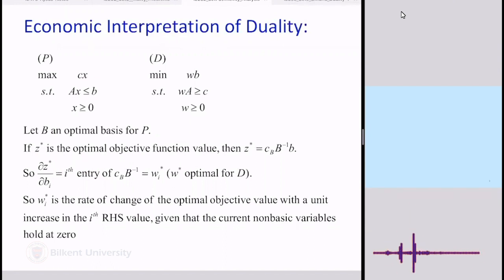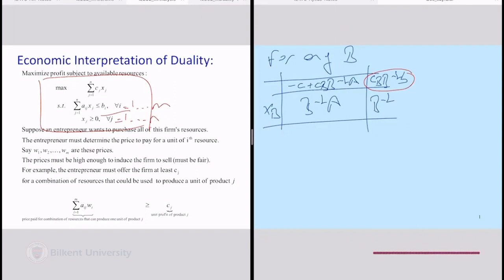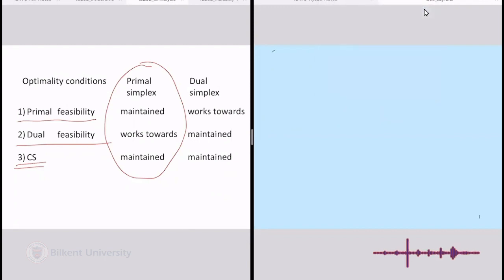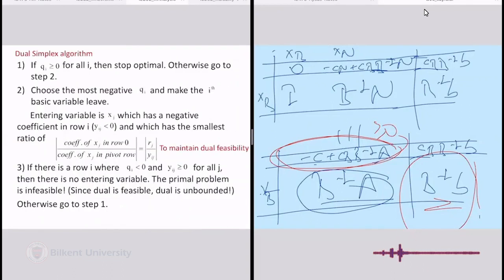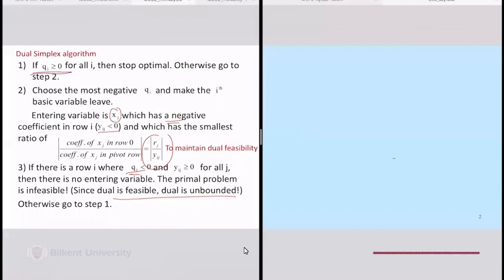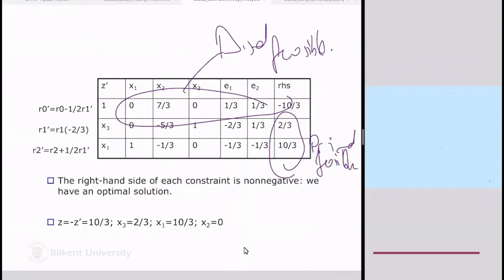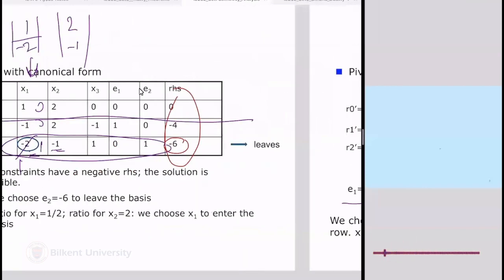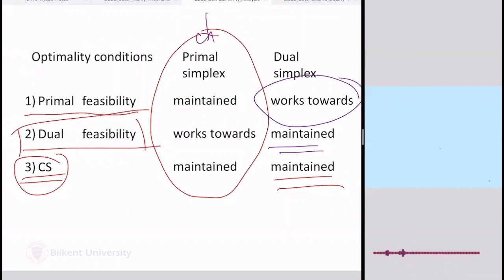"Dual Simplex - I" - IE 202 Intro to Modeling and Optimization-Lecture 25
distance education

Lecture 25: Dual Simplex - I
Bilkent University